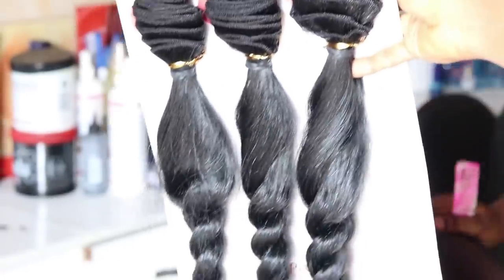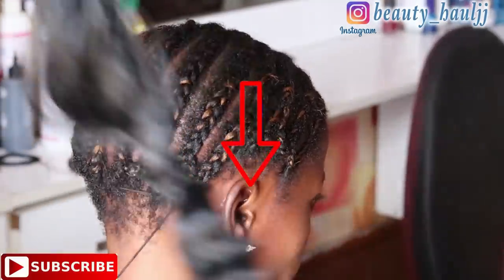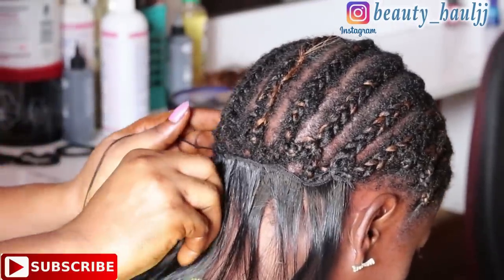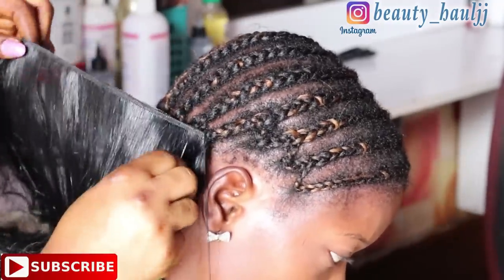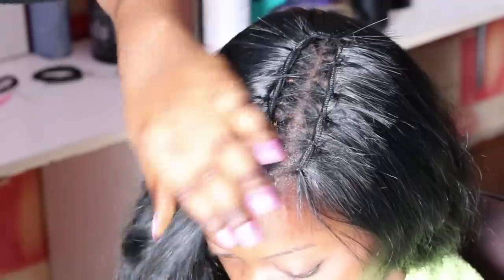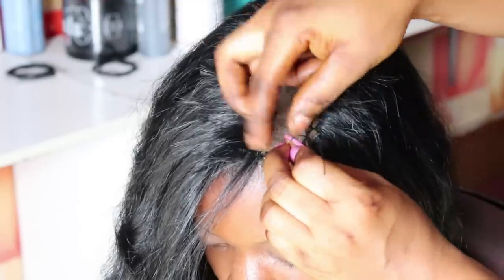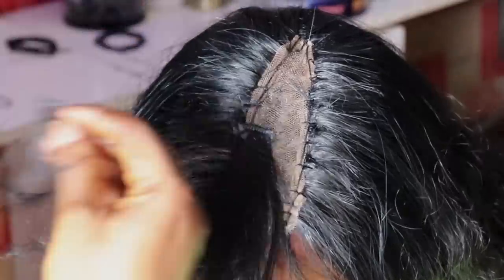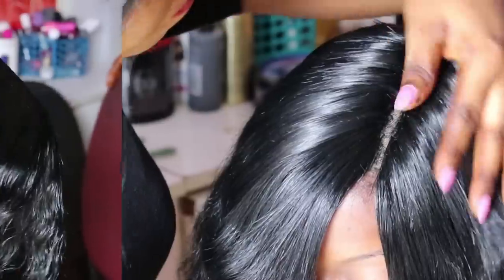FULL SEW IN NO CLOSURE #14 / NO LEAVE OUT / DETAILED TUTORIAL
HI LOVES SO MANY REQUEST ON HOW TO SEW IN WEAVE ON WITHOUT CLOSURE  AND LEAVE OUT, SO HERE IS THE VIDEO HOPE YOU ENJOYED AND LEARNT SOMETHING FROM IT.THANKS SO MUCH FOR ALWAYS WATCHING. STAY BLESS XOXO.

African fashion
African women's wear
African lifestyle
Women's wear
Nigeria fashion.

Camera Used: